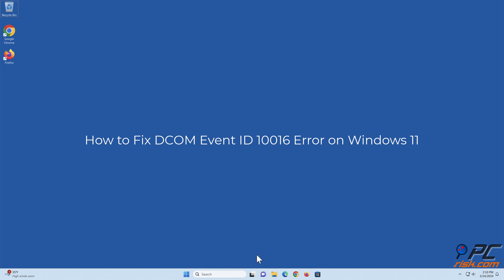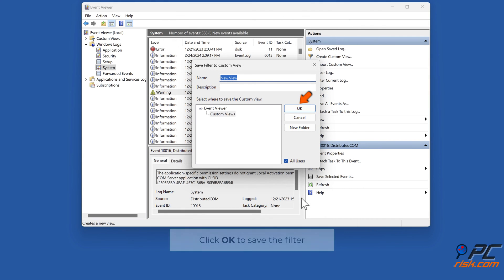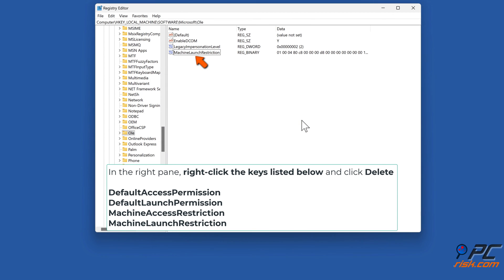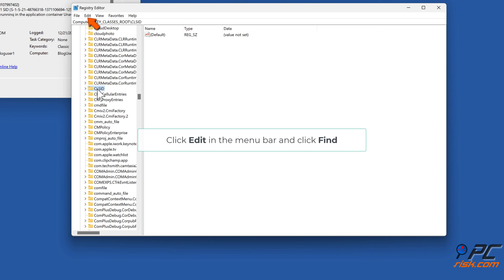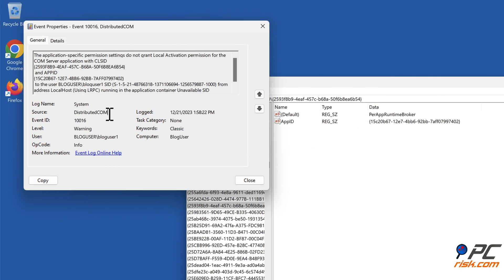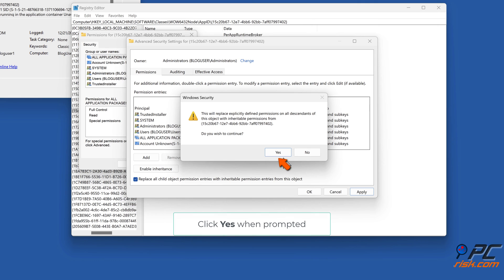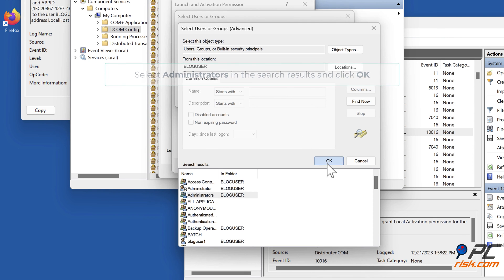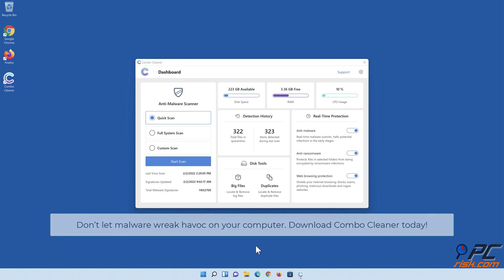How to Fix the DCOM Event ID 10016 Error on Windows 11?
Video showing how to Fix the DCOM Event ID 10016 Error on Windows 11.